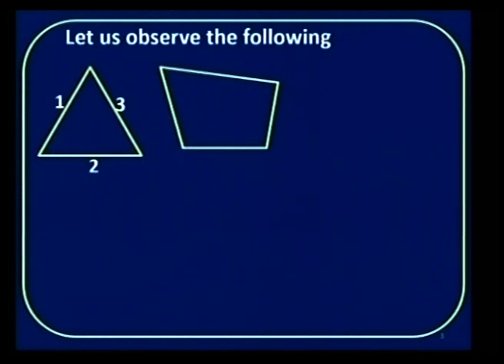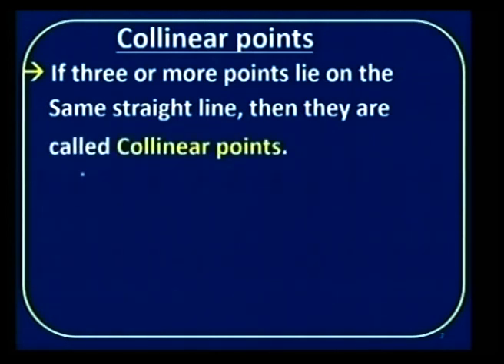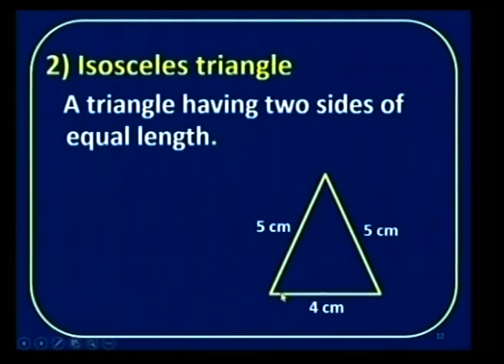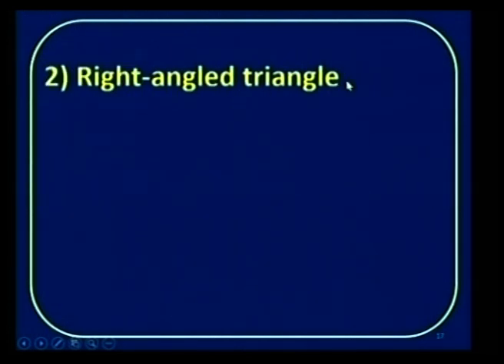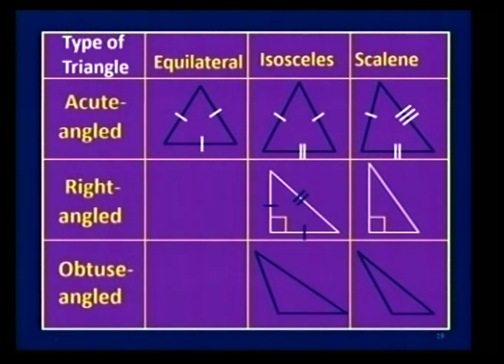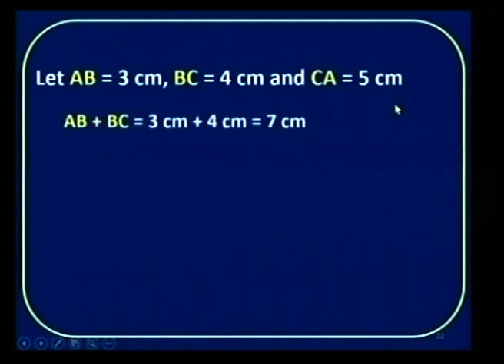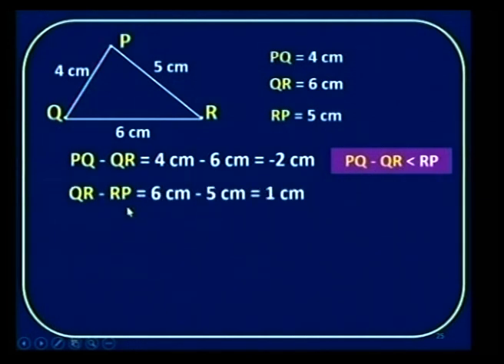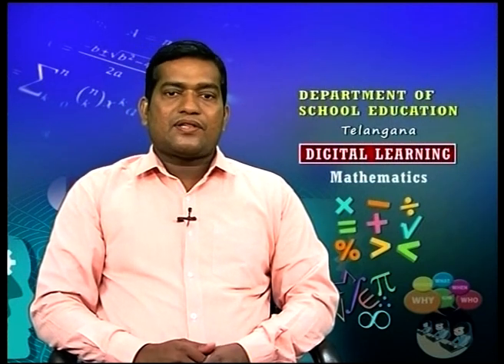Maths (EM) - Triangle & It's Properties, Classification of Triangles (Part-1) | SIET (7th Class)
Maths (EM) - Triangle & It's Properties, Classification of Triangles (Part-1) | SIET (7th Class) | T-SAT

T-SAT Network Digital Classes are Now Available on Following Platforms:

👉Install T-SAT App:
1. For Android Users: Play Store
2. For Apple Users: AppStore